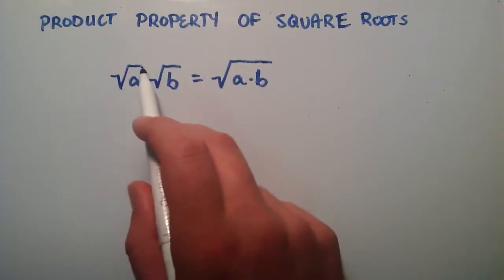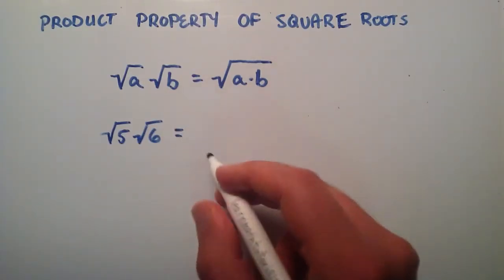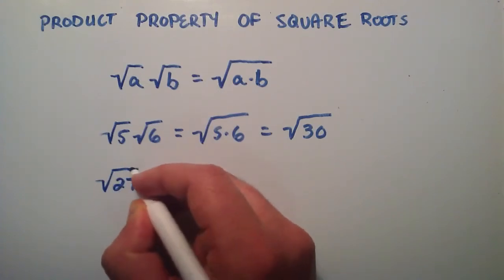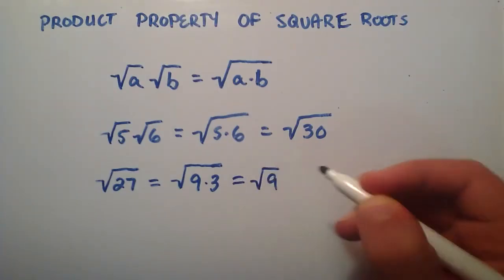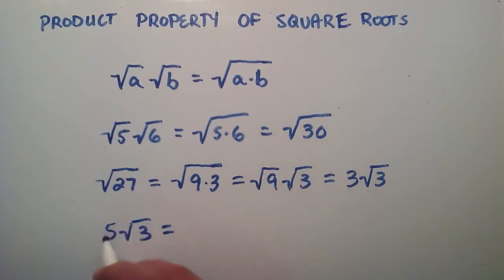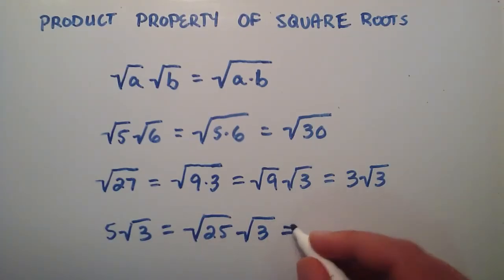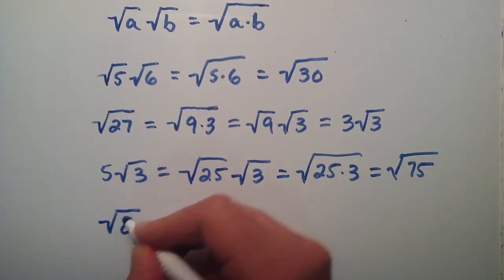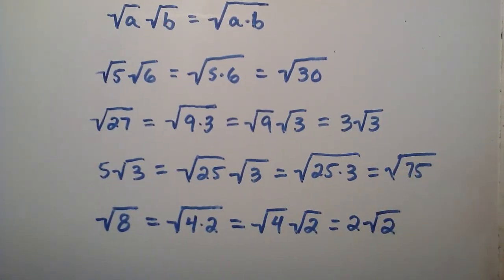The Product Property of Square Roots , Intermediate Algebra , Lesson 11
This tutorial explains the product property of square roots and shows how it can be applied to write radical expressions in a different form.